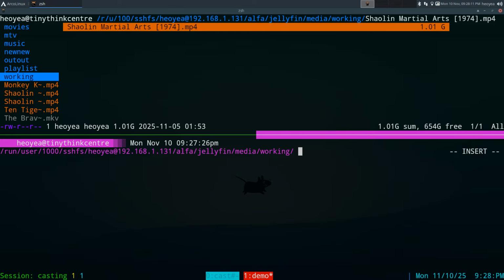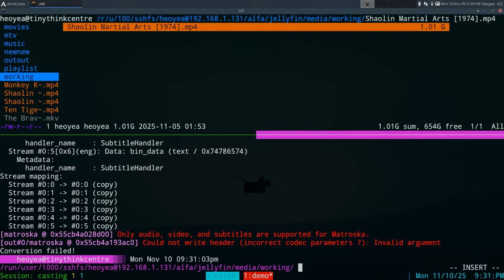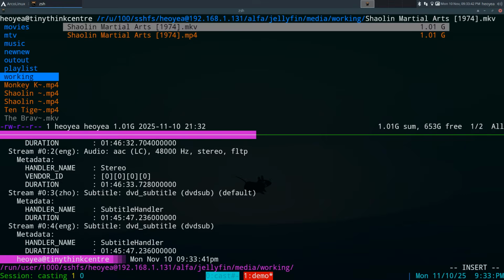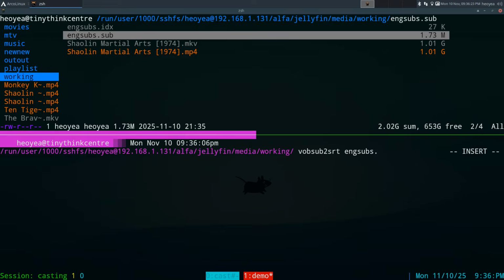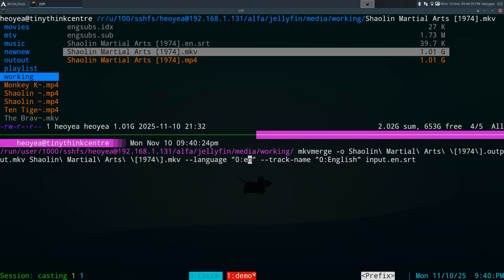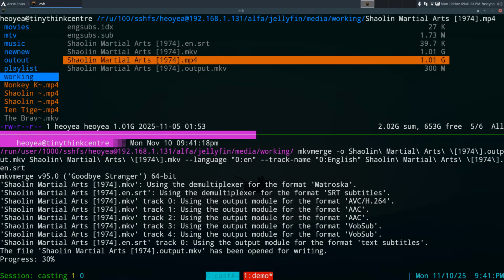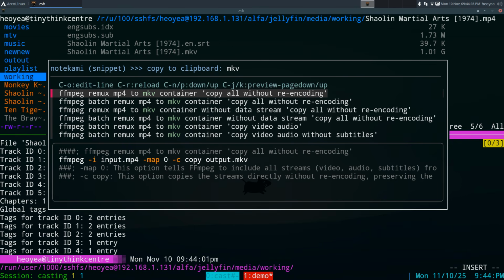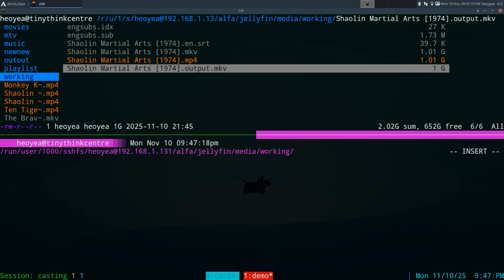Remux MP4 Video To MKV - Linux CLI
packages used
ffmpeg mkvtoolnix-cli vobsub2srt

check video file information
$ ffprobe input.mp4
$ mkvmerge -i input.mkv

copy all tracks but exclude data tracks
$ ffmpeg -i input.mp4 -map 0 -map -0:d -c copy output.mkv

batch remux mp4 to mkv, copy all tracks but exclude data tracks
$ for file in *.mp4; do ffmpeg -i "$file" -map 0 -map -0:d -c copy "${file%.*}".mkv ; done

extract track from mkv
$ mkvextract tracks input.mkv 1:mysubtitle.idx
$ mkvextract tracks input.mkv 2:myaudio.aac
$ mkvextract tracks input.mkv 3:mysubs.srt

convert dvd subtitles to srt
$ vobsub2srt inputnamewithoutextension

list language code
$ mkvmerge --list-languages

add english subtitle to mkv
$ mkvmerge -o output.mkv input.mkv --language "0:en" --track-name "0:English" input.en.srt

batch add english subs to mkv
$ for file in *.mkv; do mkvmerge -o "${file%.*}".output.mkv "$file" --language "0:en" --track-name "0:English" "${file%.*}".en*.srt ; done

change default audio track
$ mkvpropedit --edit track:a1 --set flag-default=0 --edit track:a2 --set flag-default=1 input.mkv

disable subtitle track
$ mkvpropedit --edit track:s1 --set flag-default=0 input.mkv